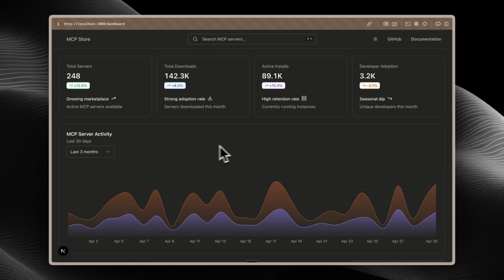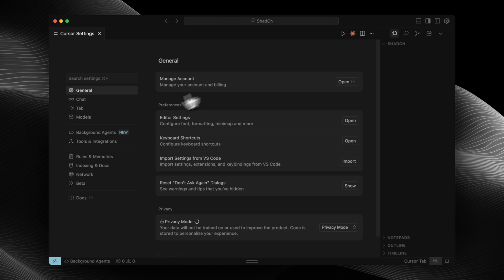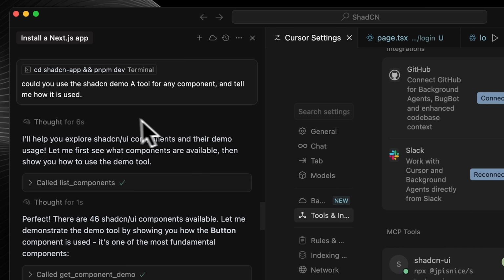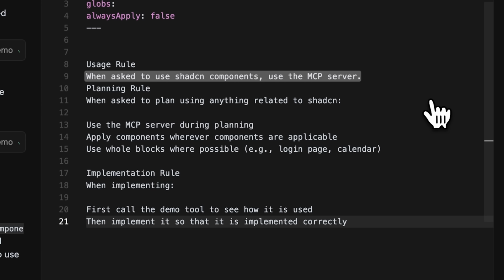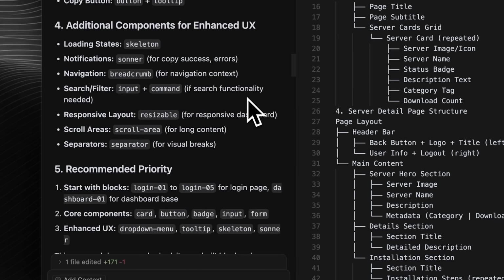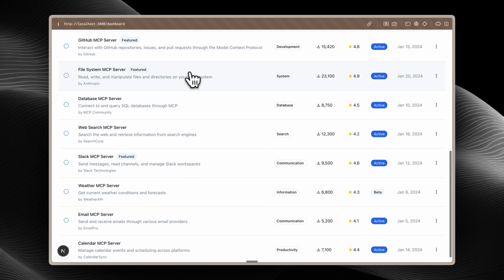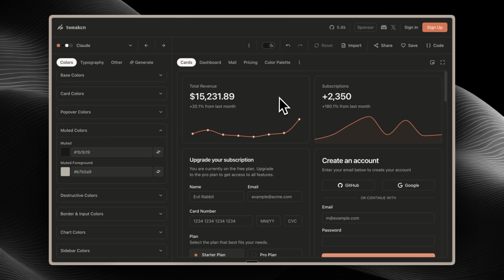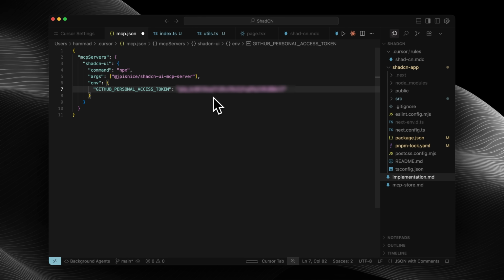Shadcn Isn’t Just a Library Anymore… Here’s How to 10x Your UI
Shadcn just changed how I build UI. With the shadcn ui MCP server and Cursor AI, this shadcn tutorial shows a powerful workflow for web development. Learn how to build, style, and scale your UI using shadcn tools and MCP automation.

In this full shadcn ui tutorial, you'll learn how to structure and customize stunning interfaces using the shadcn ui MCP server with Cursor. Whether you're building in React JS or working on a Next.js project, this video walks through everything—from setup to advanced workflows.

We’ll explore how to use shadcn ui with Next JS, how to install it, and how to fully customize it using TweakCN and MCP tools like GetComponentDemo and Blocks. This is perfect if you want to build your own shadcn ui template or need a detailed shadcn ui chart tutorial.

By the end, you’ll be able to structure a professional frontend using next js with shadcn ui, and you’ll know exactly how to use shadcn ui blocks for a seamless development experience.

Whether you’re into react, javascript, coding, or serious web development, this shadcn ui next js guide will level up your web design, ui design, and ui ux game.